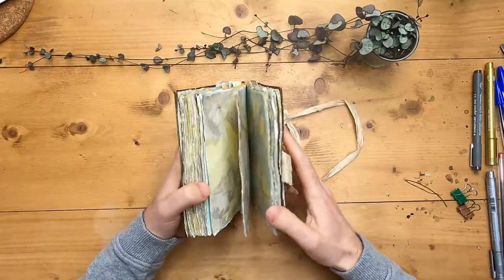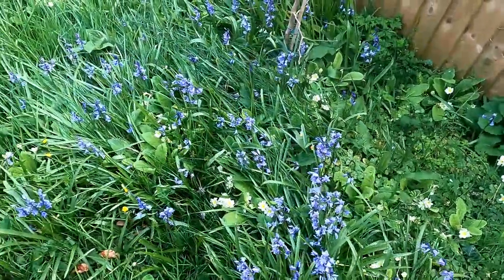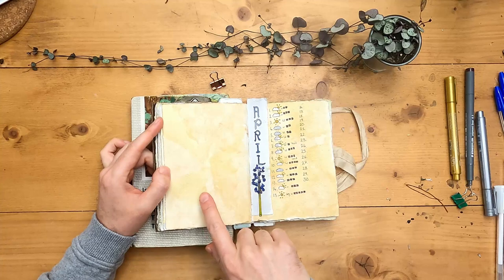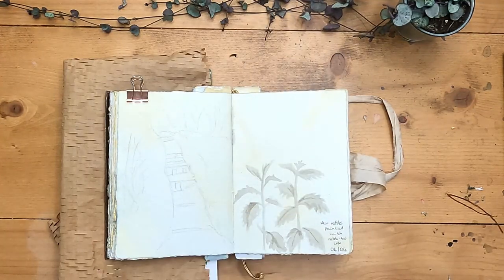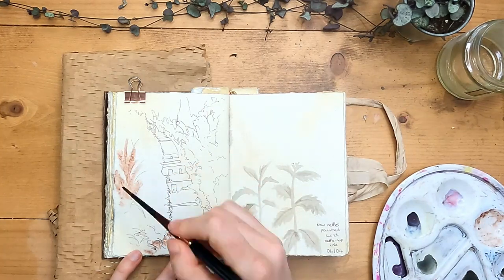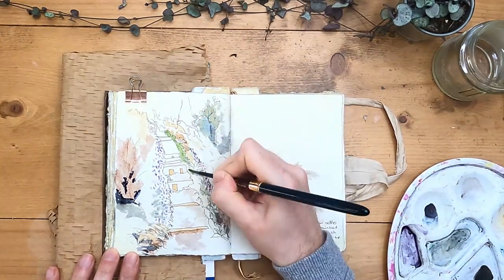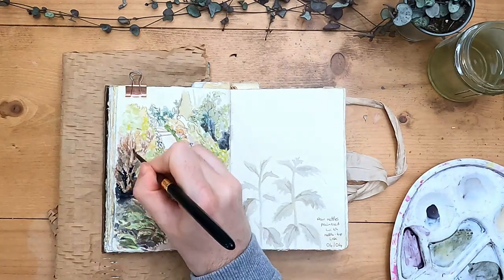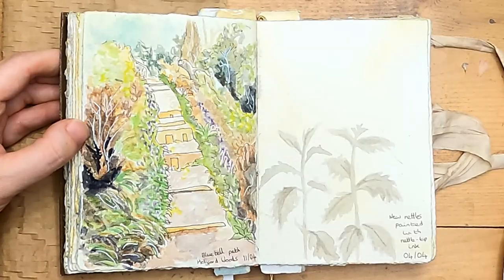Landscape painting in ink | Nature Journaling Vlog Day 106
In this nature journaling video, I'm painting a fast landscape in my nature journal, based on my trip to the bluebell woods in my last video I'm painting with a combination of my own hand-made botanical inks, inks by Bohemian Raspberry (see links at the bottom of the description) and Derwent Inktense ink pans.

If you'd like to learn how I make these quick landscapes, the equipment you need, how to lay out the page and combine photos into a memorable image, you can also find 45-minute real-time tutorials on my Patreon (Paintalong tier or above).